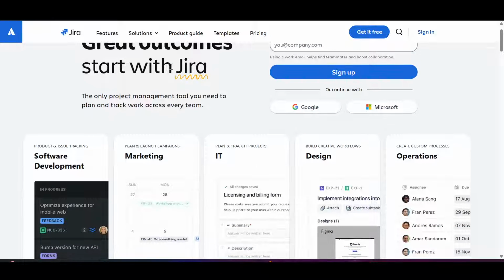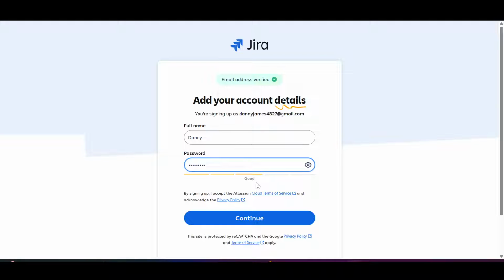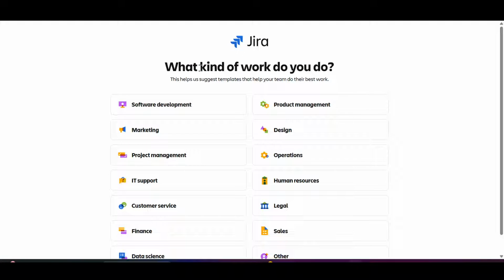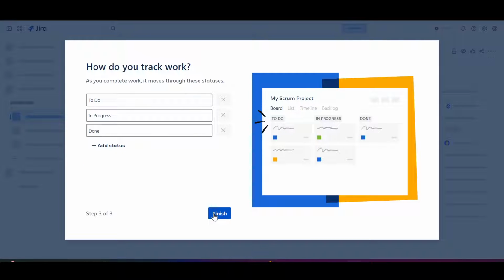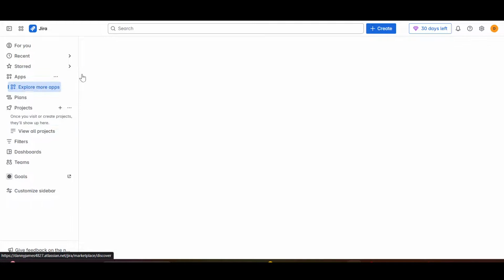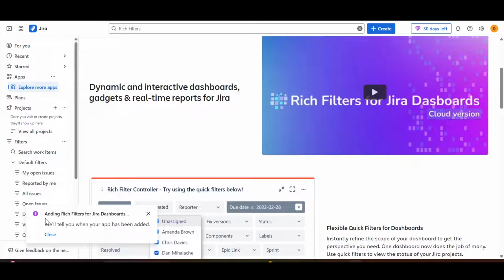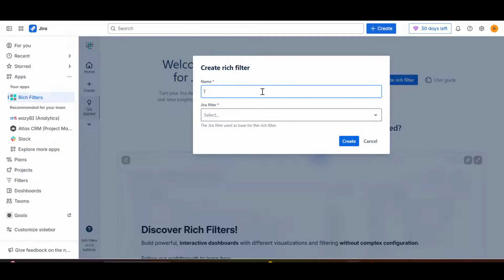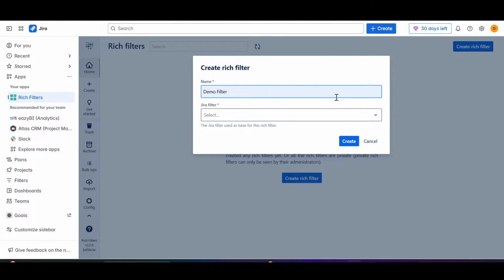How to Create a Smart Rich Filter in Jira | Full Guide 2025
📊🔍 Want to streamline your workflow and enhance team productivity in Jira ? This tutorial will guide you through how to create a smart rich filter in Jira in 2025 , step by step. Smart rich filters allow you to customize and refine issue searches, making it easier to focus on the most relevant tasks, track progress, and generate insightful reports. Whether you're a project manager, developer, or team lead, this guide will show you how to leverage Jira's advanced filtering capabilities to optimize your workflows.

🔍 What You’ll Learn in This Tutorial:
✅ Understanding what smart rich filters are and their benefits
✅ Steps to create and configure a smart rich filter in Jira
✅ Customizing filters with JQL (Jira Query Language)
✅ Tips for optimizing filters for better performance
✅ How to share and use filters effectively across teams

This guide is perfect for Jira users who want to improve their issue-tracking efficiency and gain deeper insights into their projects. With clear instructions and actionable tips, you'll learn how to create powerful smart rich filters that align with your team’s needs.